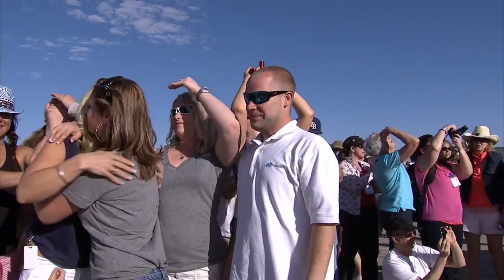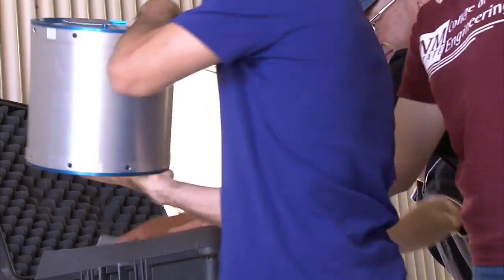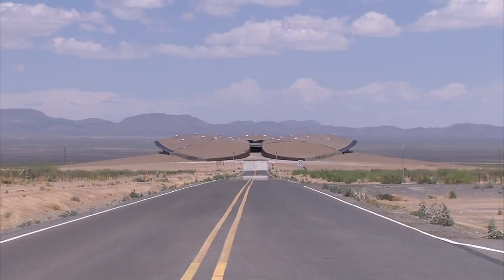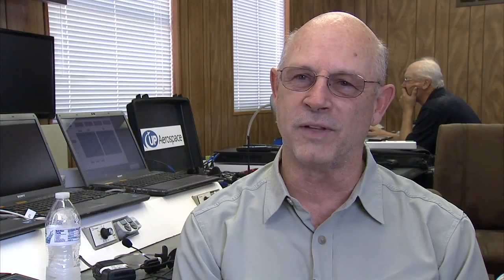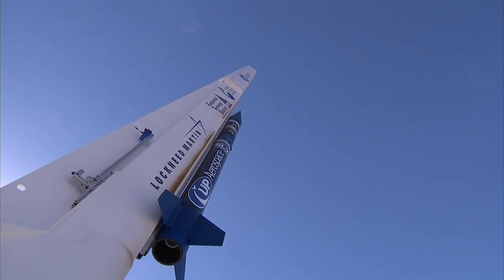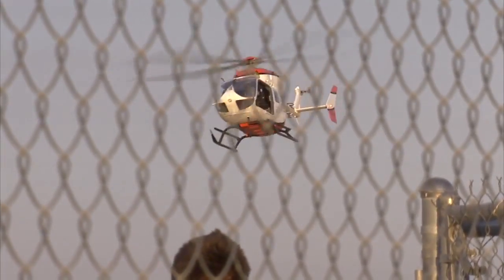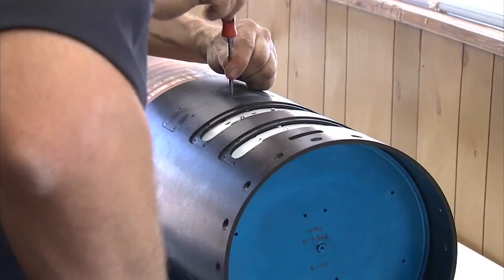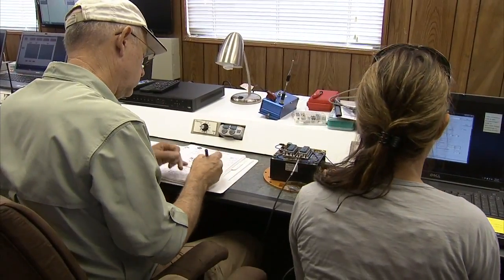Rocket Launches From Spaceport America | UP Aerospace | NASA Space Science HD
- the SpaceLoft 7 suborbital rocket flight June 21 provided about four minutes of microgravity for seven science experiments. The launch was conducted by UP Aerospace for NASA's Space Technology Mission Directorate's Flight Opportunities Program. Please rate and comment, thanks!
Credits: NASA